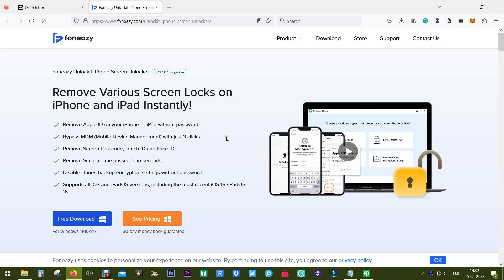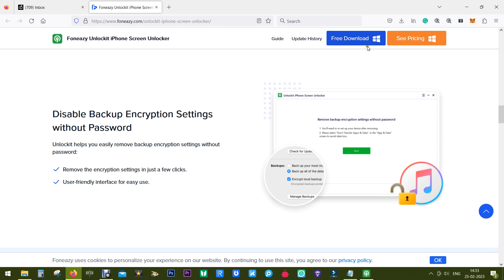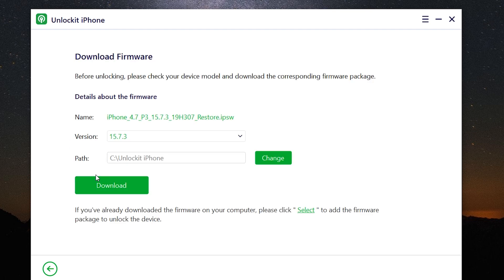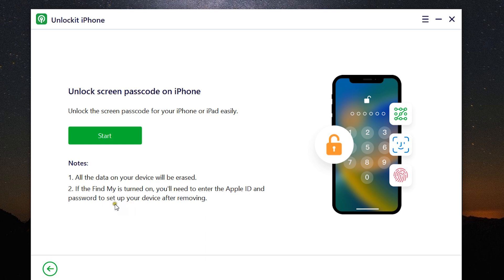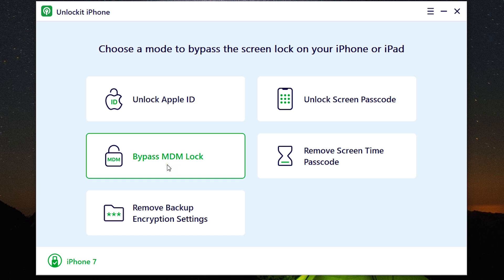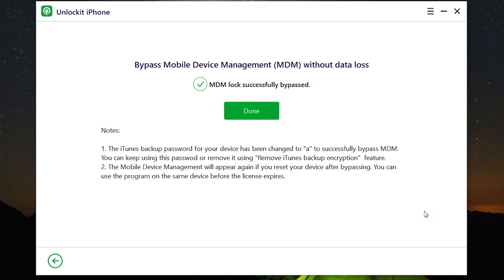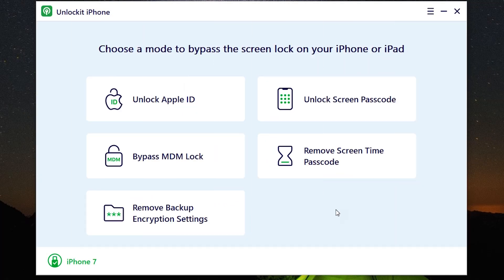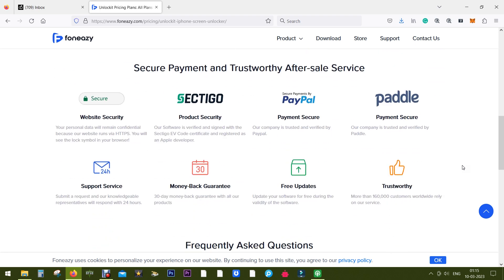How to Unlock iPhone without Password? Remove Apple ID, Bypass MDM [iOS 16]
Unlockit iPhone is an all-in-one solution for your iPhone unlock-related problems, try it free! You can also remove MDM locks, screen time locks and backup encryptions as required.